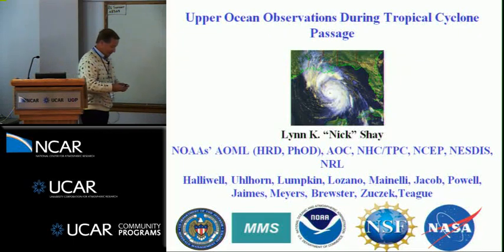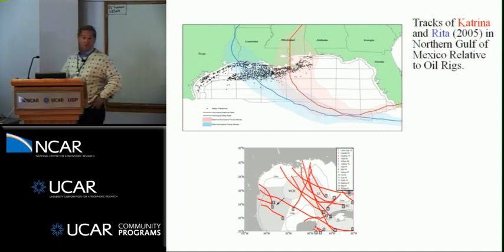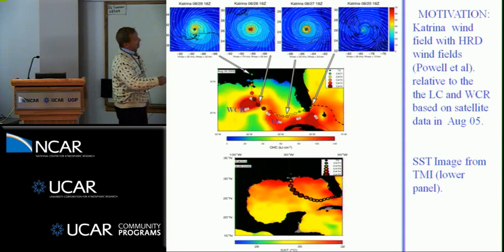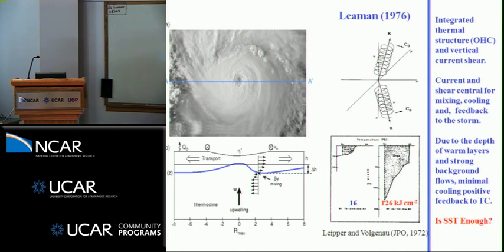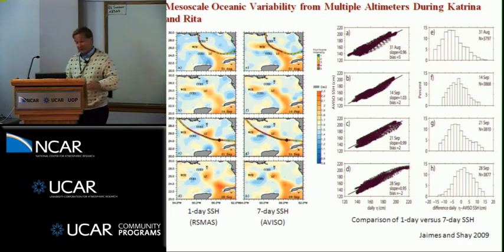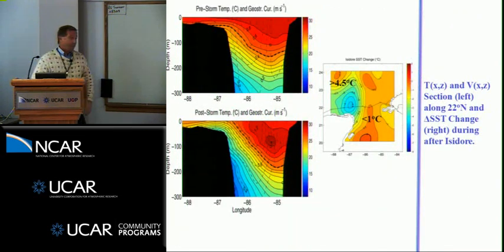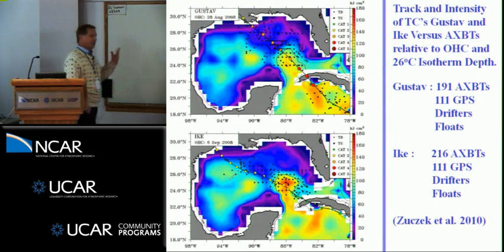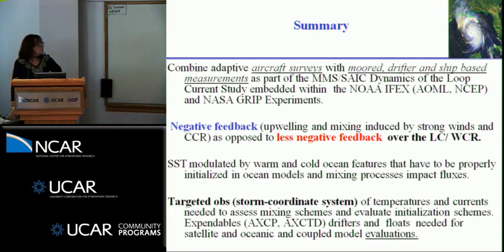Nick Shay- Observation basis for importance of ocean in modulating hurricane structure and intensity